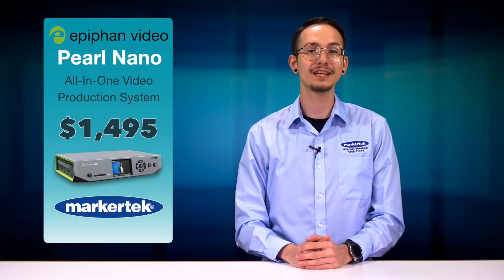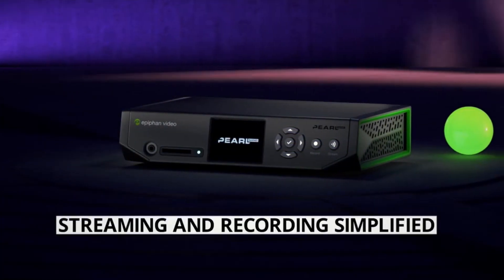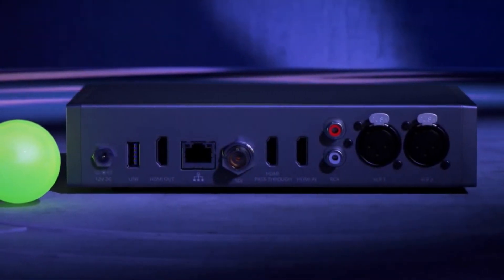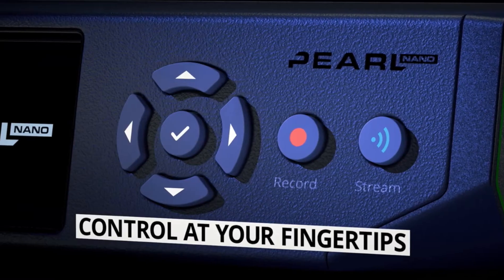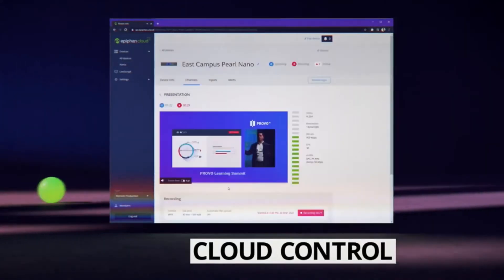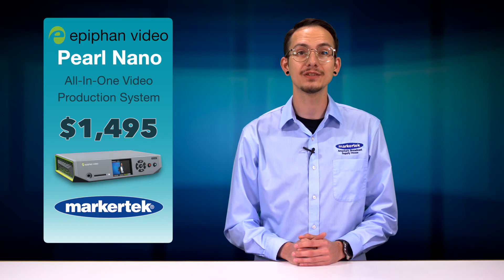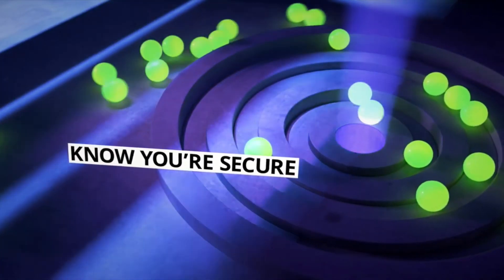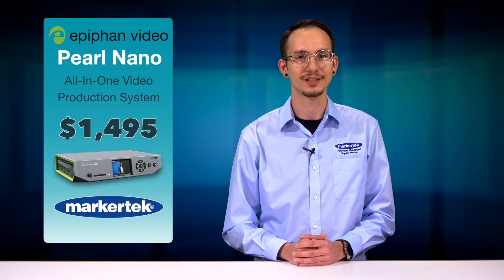Epiphan Pearl Nano All In One Video Production System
The Epiphan Pearl Nano offers the ultimate blend of portability and versatility with a refined yet robust feature set that includes ingestion, encoding, HDMI pass-through, and recording. You can use Nano as a powerful and reliable video distribution device or contribution encoder, or leverage the device's streaming and recording functions as part of a more complex setup with additional production capabilities.

Fine-Tuned For Your Productions
Streamline your setup with the ability to directly connect HDMI and SDI video sources and professional XLR or RCA audio to the Pearl Nano along with Power over Ethernet Plus (PoE+). For zero-latency display of video sources on in-room monitors, Nano also features a built-in HDMI pass-through.

Control Nano Your Way!
Use Pearl Nano's front screen for basic configuration and control, jump into the browser-based interface or local console to access all the features this small but mighty encoder has to offer, or centralize configuration and monitoring with Epiphan's cloud-based platform.

Key Functions At Your Fingertips
Nano's front screen offers quick access to essential functions including basic configuration and easy streaming and recording. During events, the built-in screen serves as at-a-glance verification of your audio level and video program for production peace of mind.

Cloud-Based Configuration and Monitoring
Epiphan Cloud streamlines configuration and monitoring of multiple Pearl Nanos and other Epiphan hardware with
centralized access to key device statistics including operational status, system load, unit temperature, available storage, and overall health.

Elevate Your Productions
Build a beautiful layout for your video program with Nano's powerful custom layout designer. Create anything from simple picture-in-picture layouts to eye-popping compositions featuring dynamic backgrounds and other custom graphics - whatever suits your event best.

Ideal For SRT Contributions
The compact and lightweight Pearl Nano supports Haivision's open-source Secure Reliable Transport (SRT) protocol for secure, high-quality, low-latency video streaming over any given network.

Flexible Recording and Storage
Nano makes it easy to record, transfer, and back up files with a variety of storage options. Pearl Nano includes an SD card slot on the front of the device for storage. Need more local storage? Just add an M.2 SATA SSD to Nano's expansion bay on the bottom of the unit. Nano can automatically transfer recorded files to a USB drive, local server, or network-attached storage device.

No-Fuss Networking and Security
Easily add Pearl Nano to any network and prevent unauthorized access with a bevy of security features including DHCP and LDAP support, role-based access control, 802.1x network access control, and SSL.